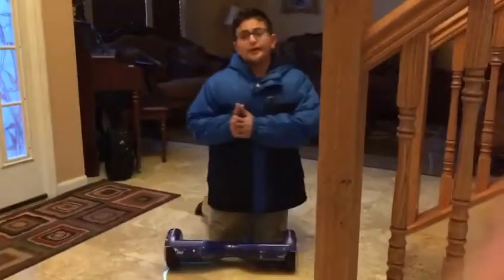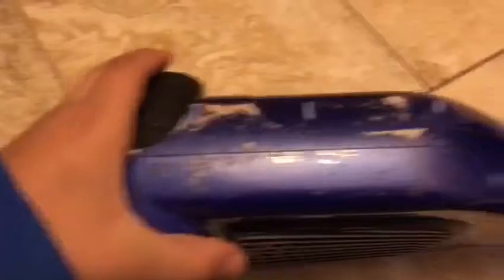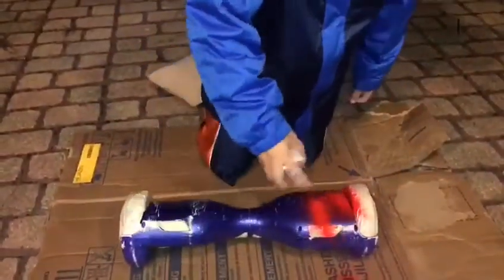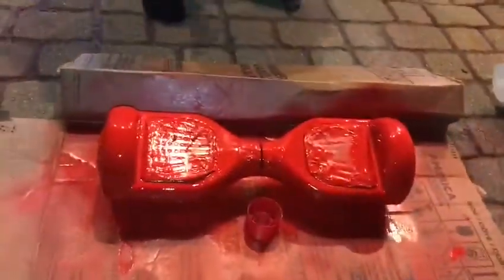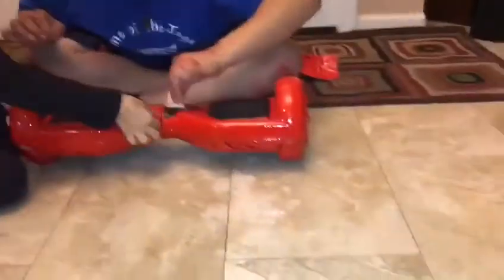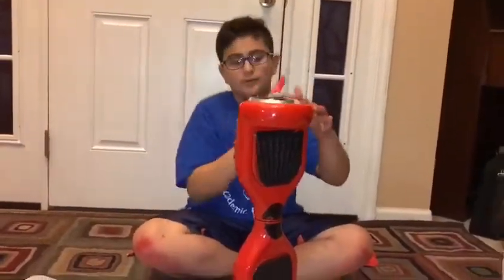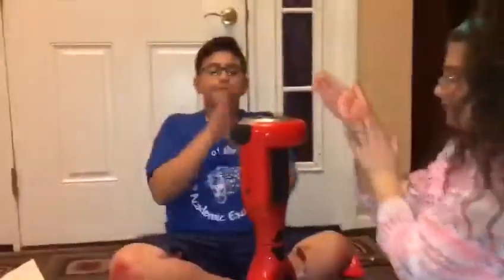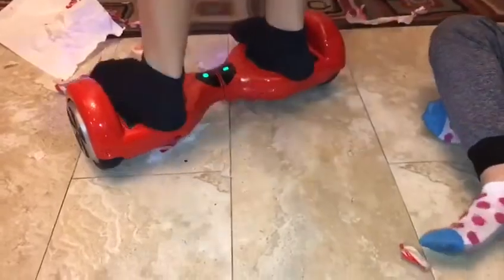Painting My HoverBoard!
Sorry for the ear assault at the end we had to throw it in lol